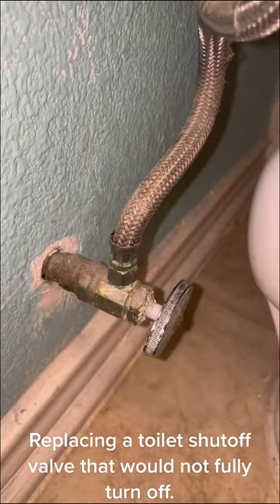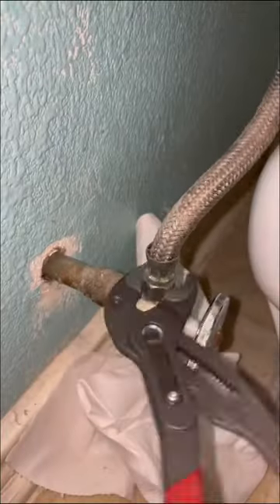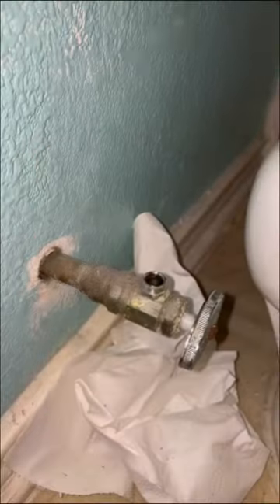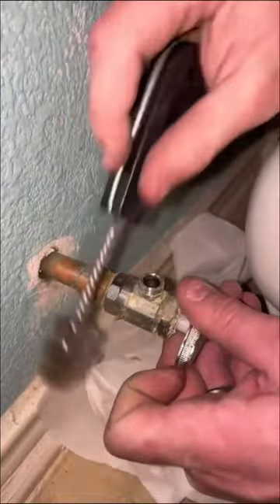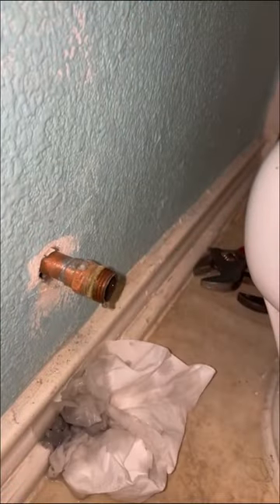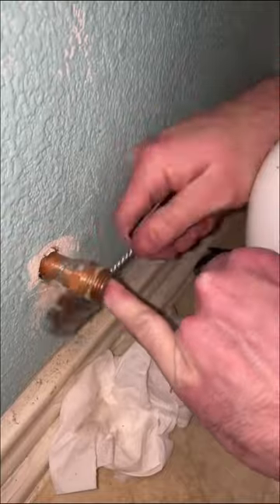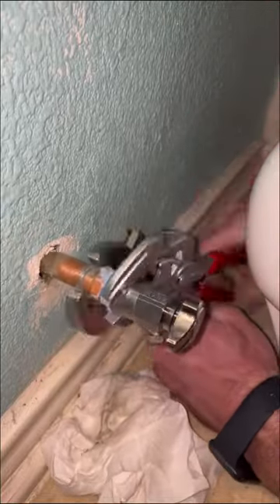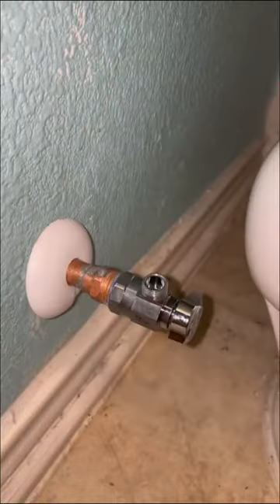Replacing a shutoff valve for a toilet.